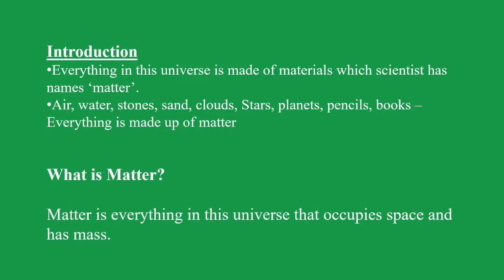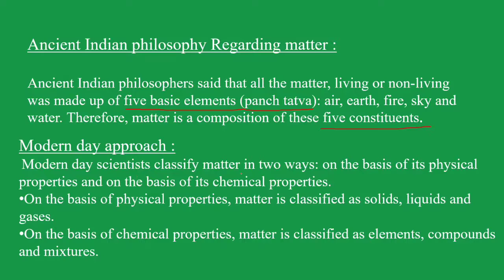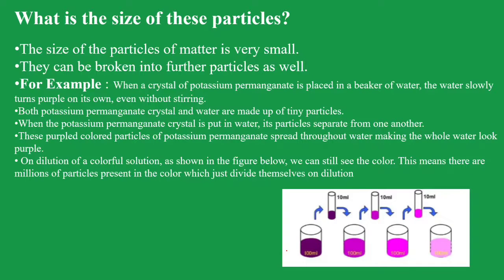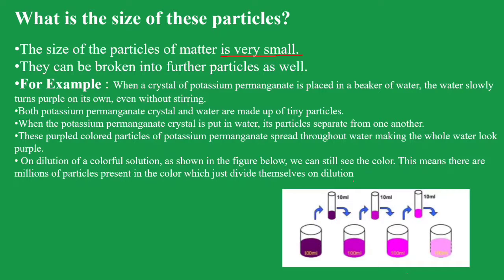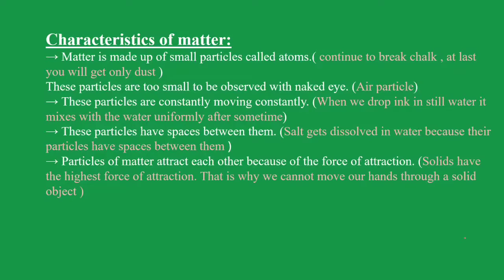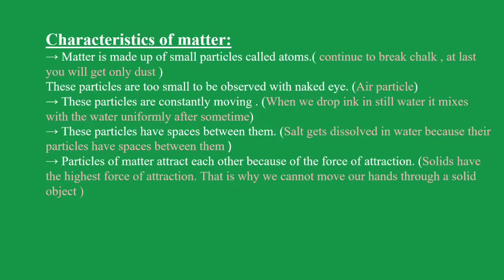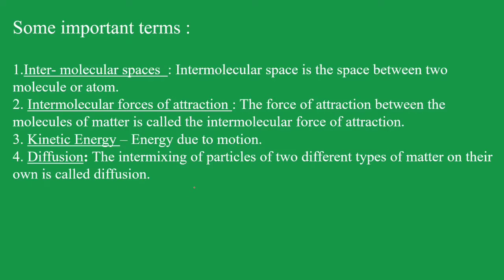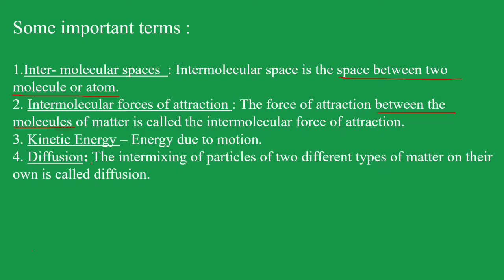Class 9 CBSE // Chapter -1Matter in our surroundings // Part -1